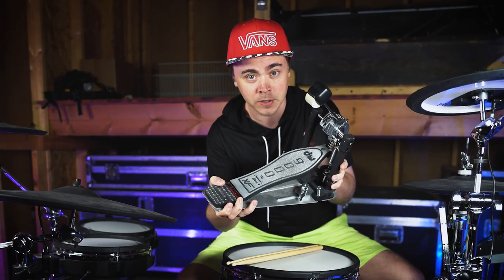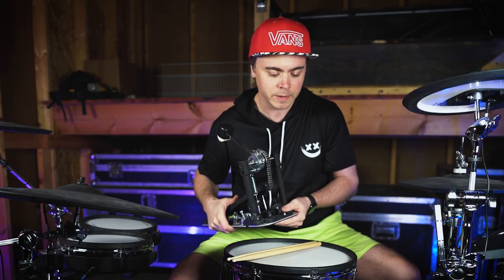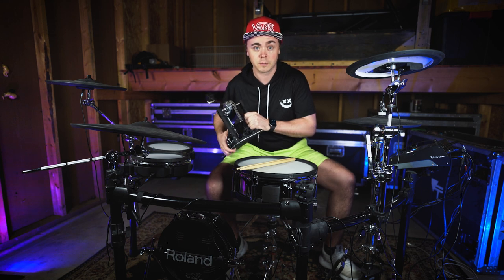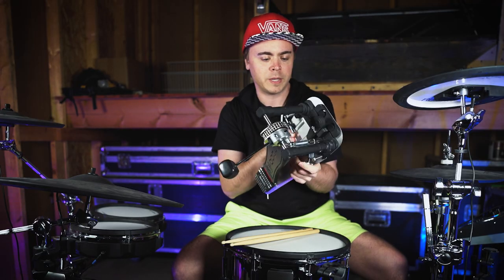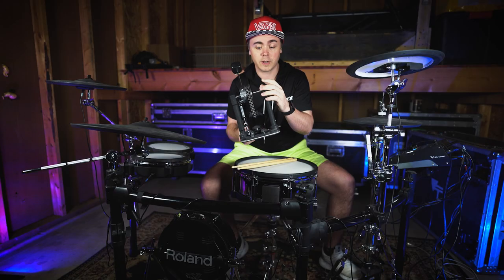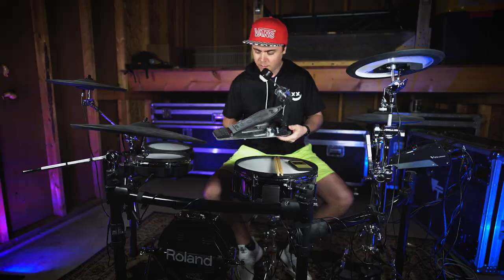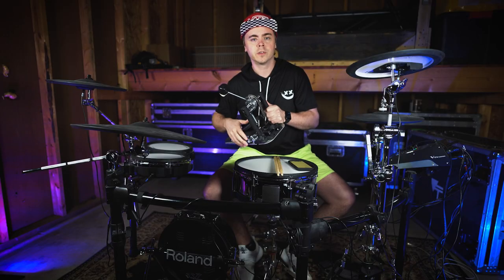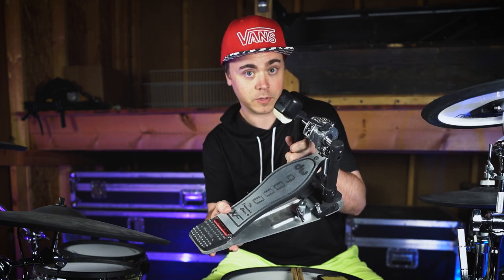DW 9000 Single Pedal Review (After 2 Years Use)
new to the drums?

Today I've got a quick and right-to-the-point review of the DW 9000 single kick drum pedal. I've used it for about two years now and LOVE this pedal. It's unbelievably robust and reliable. Let me know what you think of this pedal down below in the comments section.